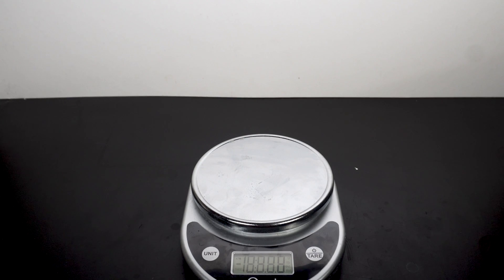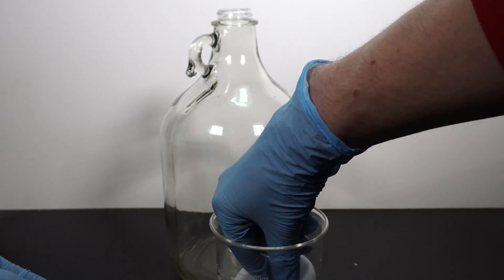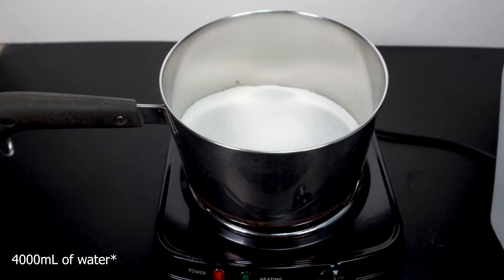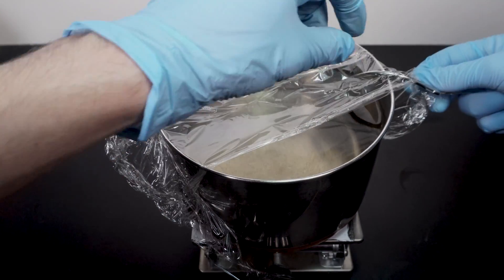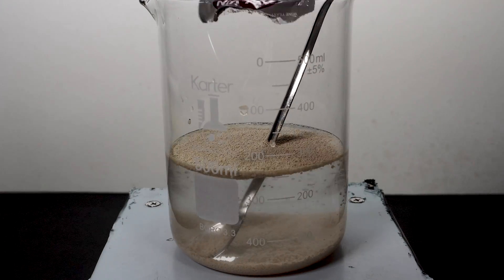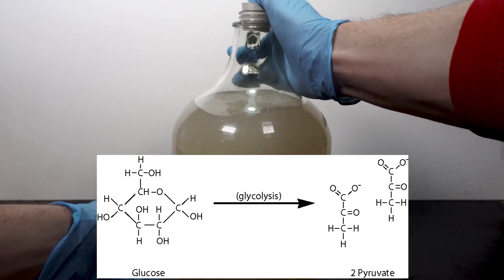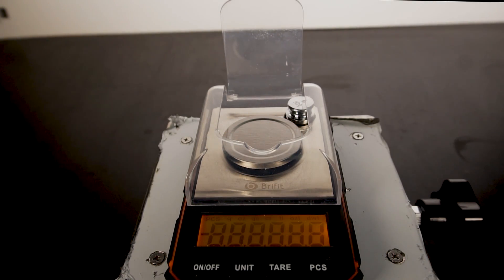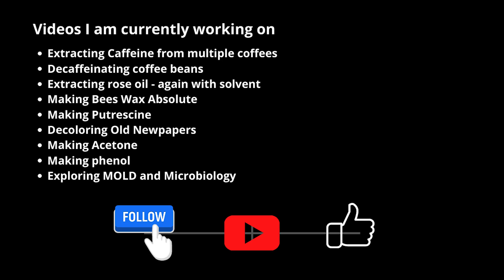Making Ethanol at Home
In today's video we are going to be discussing one of the main solvents that I personally use in chemistry. Alcohol, more specifically ethanol!
Ethanol is made from sugar with the help of yeast.
I will go over the general procedure and science behind what is happening.